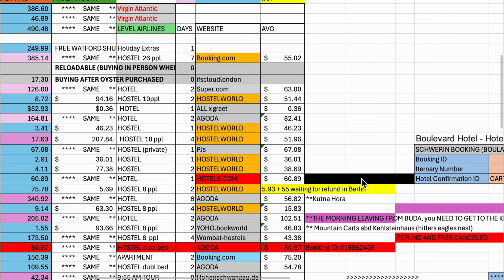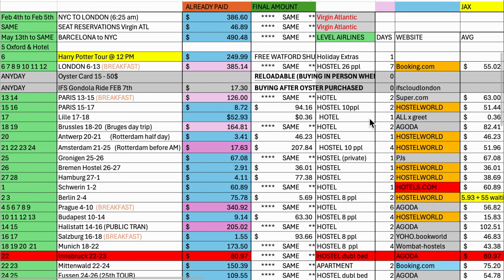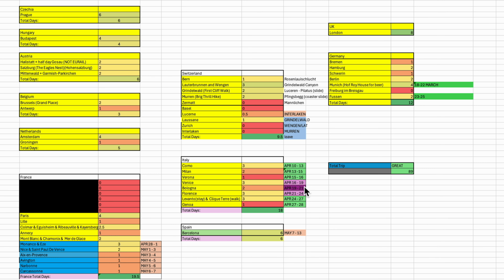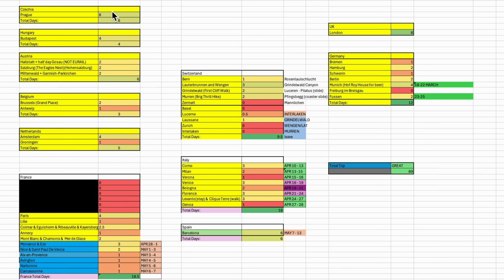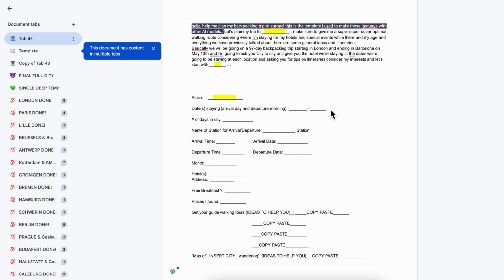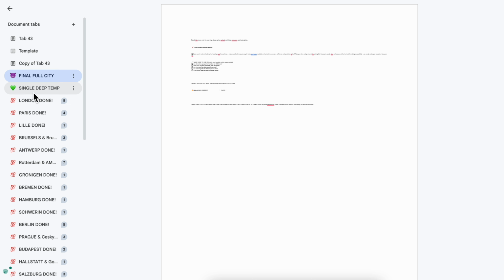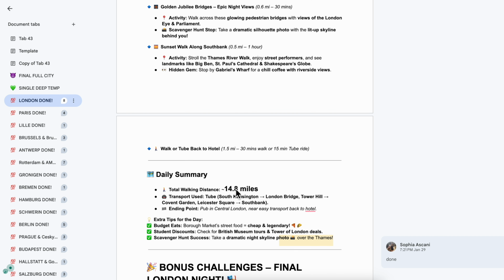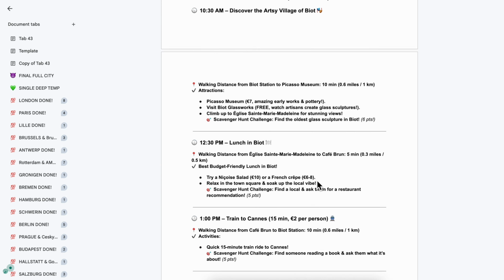How to Analytically Plan Backpacking Europe